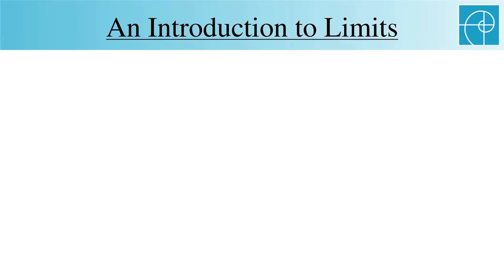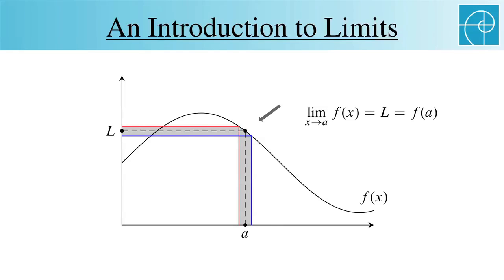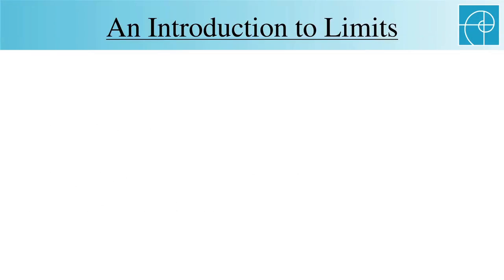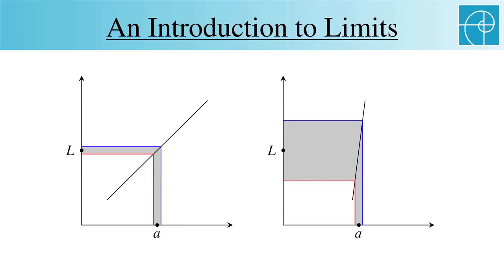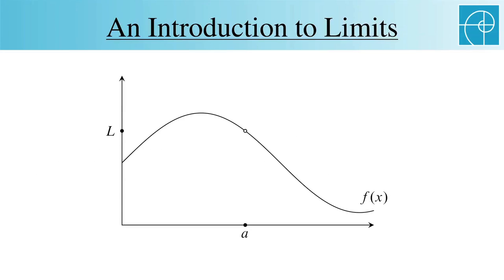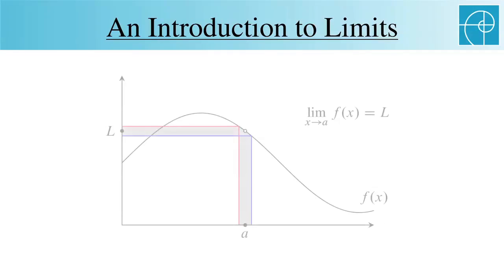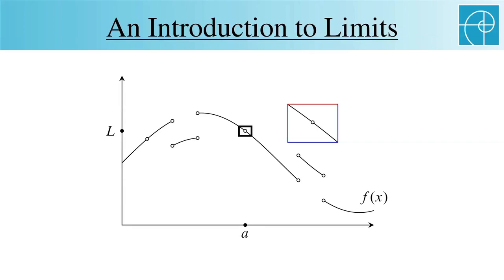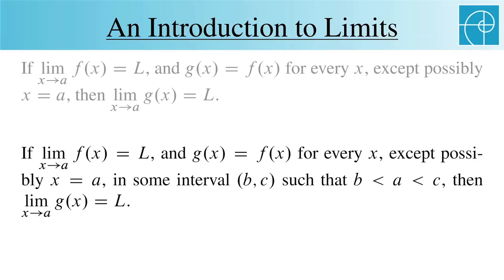Limits 1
An Introduction to Limits